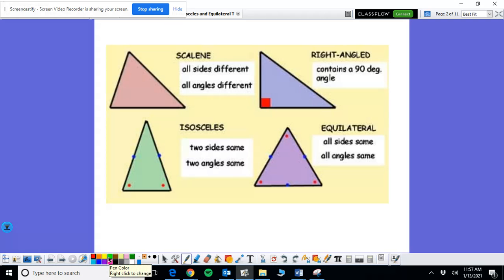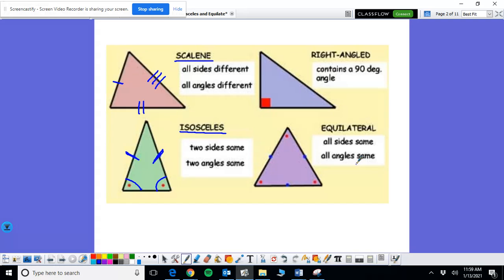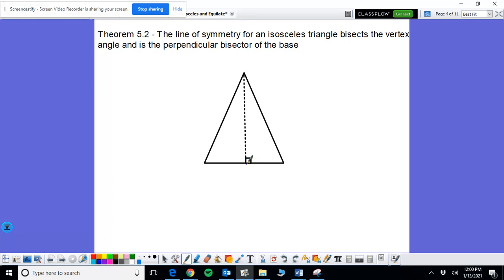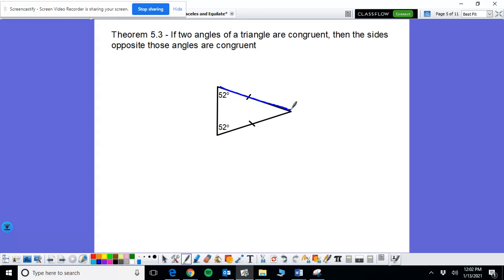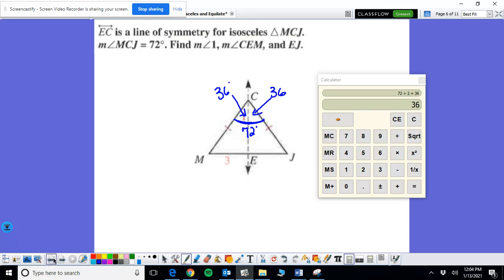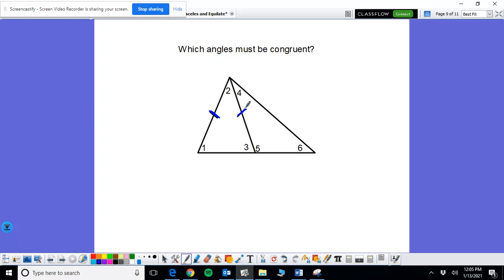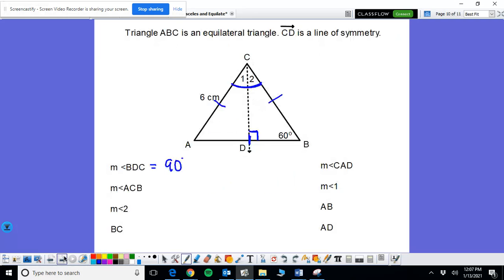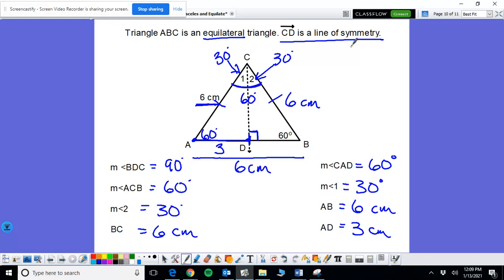Geo 5.1 Isosceles and Equilateral Triangles